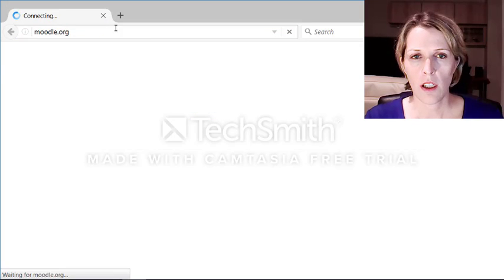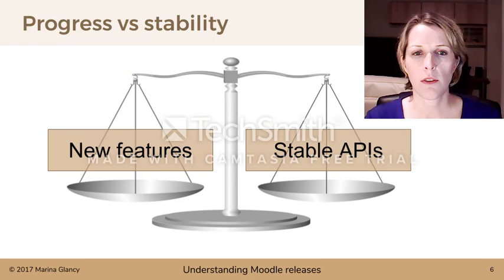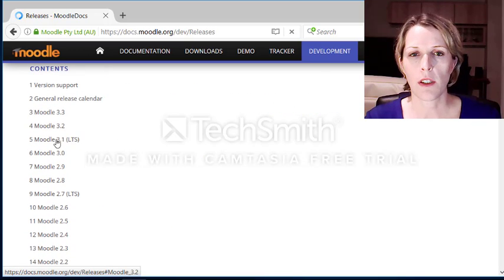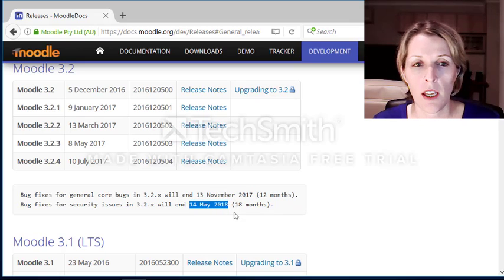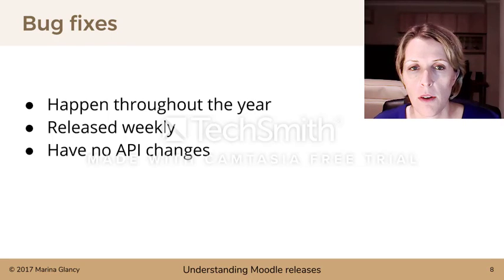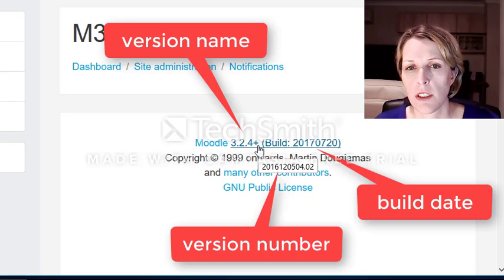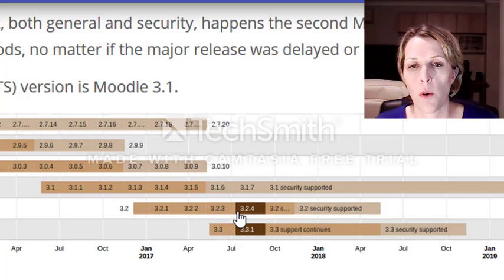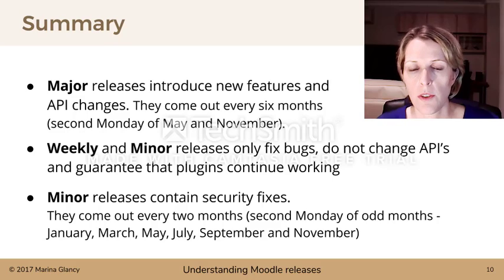Understanding Moodle releases